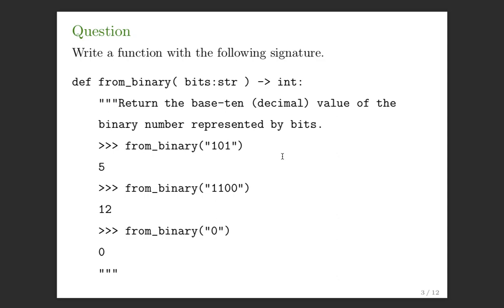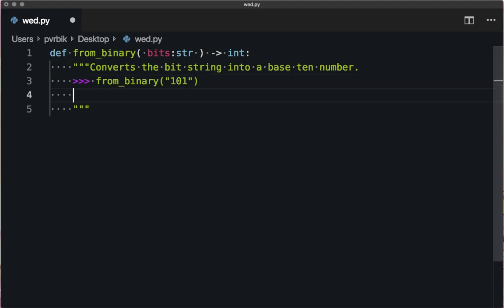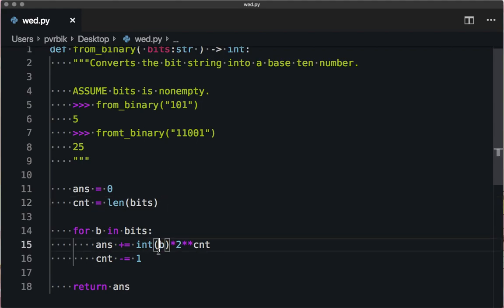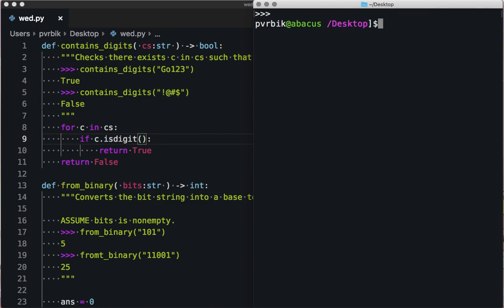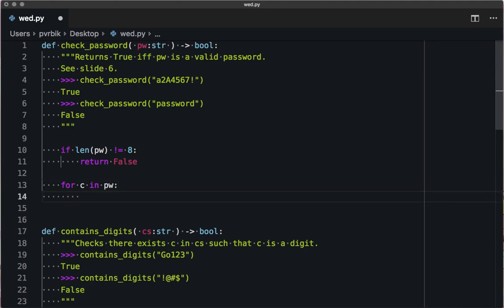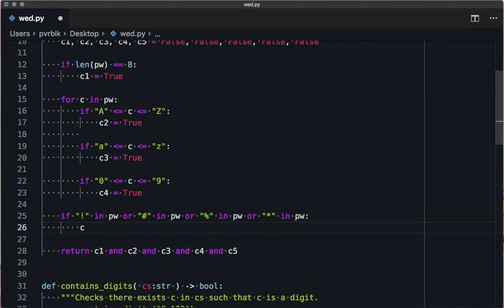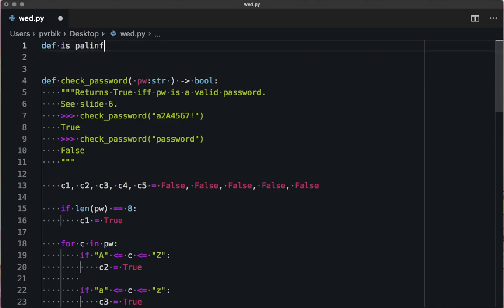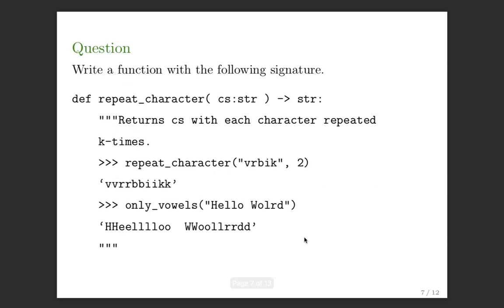Lecture 11 Section 1 -- For Practice